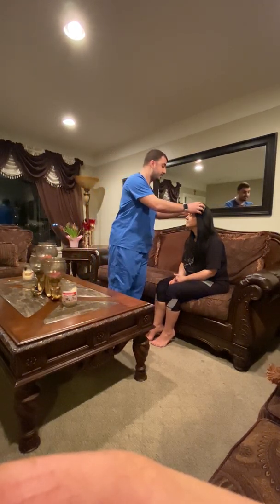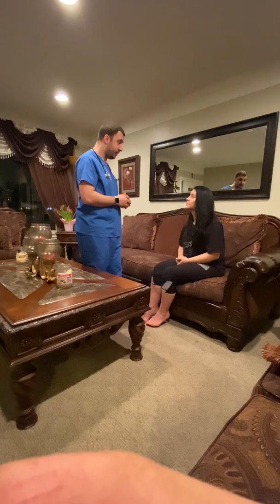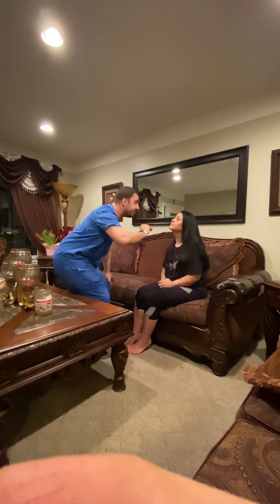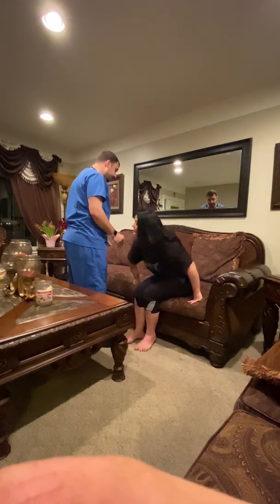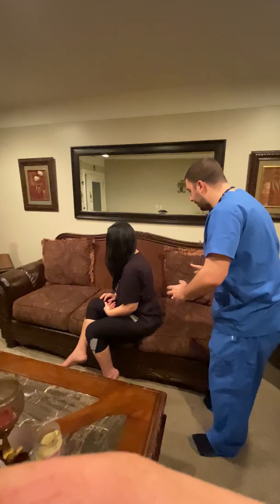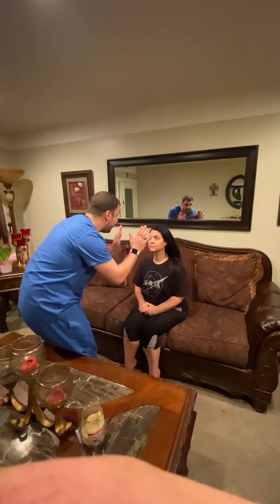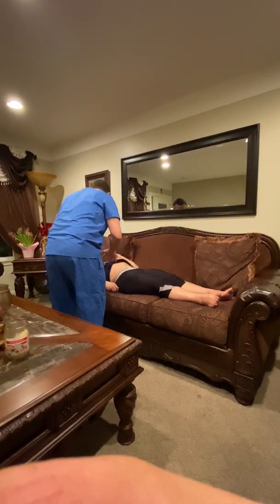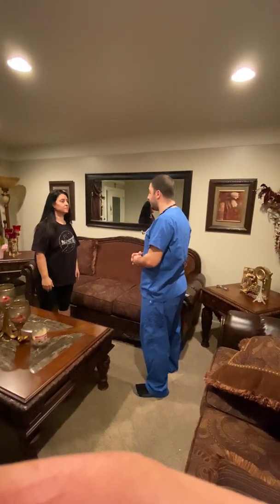Nursing 1175 Final Exam Video